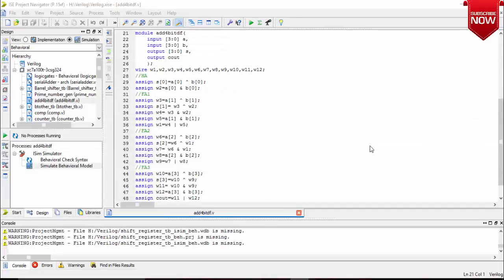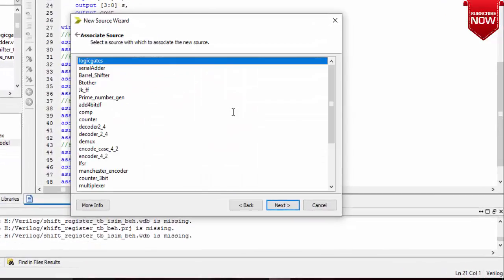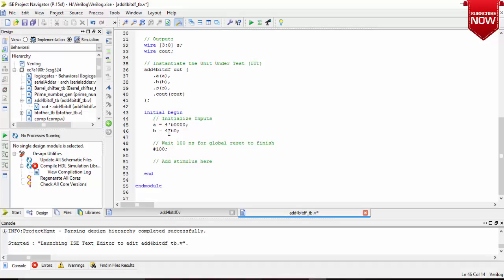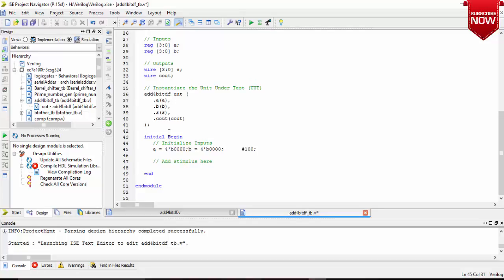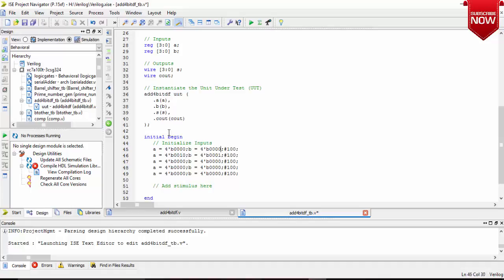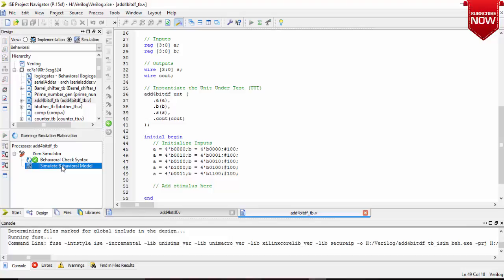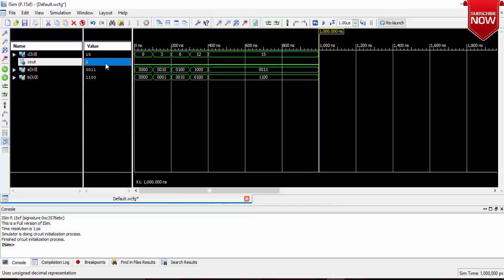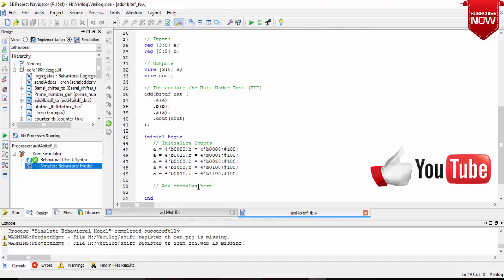Testbench for 4bit adder inTest Bench Fixture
verilog assign
testbench system verilog
asic world verilog
1 b0 verilog
mailbox in systemverilog
systemverilog editor
verilog coding standards
systemverilog cast
verilog index
verilog hdl primer
mailbox system verilog
program in system verilog
verilog operators table
verilog hdl examples
systemverilog case
systemverilog assertions examples
initial statement in verilog
&& verilog
verilog description
verilog reduction
verilog syntax
replication operator in verilog
systemverilog display
verification environment in system verilog
systemverilog system
learn verilog
generate verilog example
systemverilog quick reference
verilog if
verilog write
download verilog
file operations in verilog
verilog source code example
systemverilog coverage
system verilog reference
verilog source
log verilog
system verilog examples codes
open verilog
system verilog case
system verilog lectures
verilog simulator free
system verilog program block
forever verilog
print in verilog
online verilog course
systemverilog task
systemverilog for
systemverilog string
verylog
open verilog international
program block in systemverilog
systemverilog automatic
verilog programming tutorial
logic verilog
verilog open file
system verilog array
system verilog coding guidelines
verilog verification
system verilog bind
free verilog simulator windows
verilog assertion
system verilog testbench
verilog a tutorial
uart verilog
verilog signal
system verilog assert
assign in verilog
queue systemverilog
system verilog task
systemverilog modport
time verilog
ieee 1364
case verilog
simple verilog example
systemverilog virtual interface
verilog 10